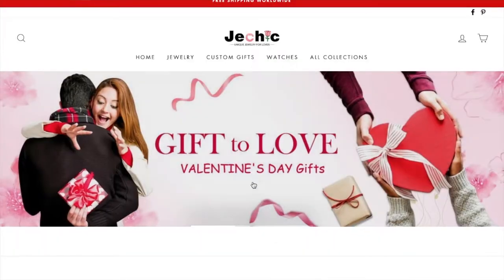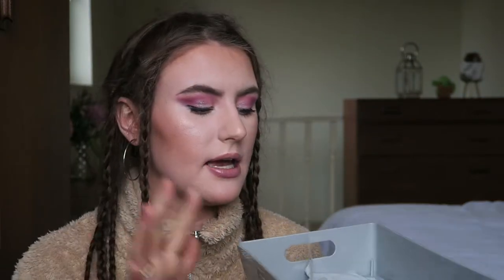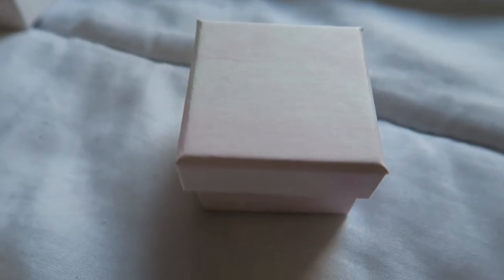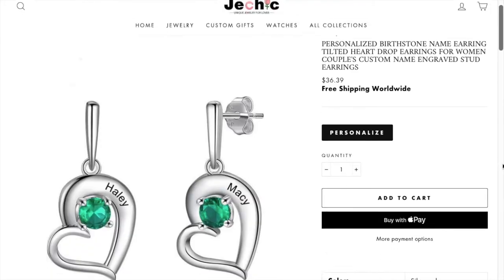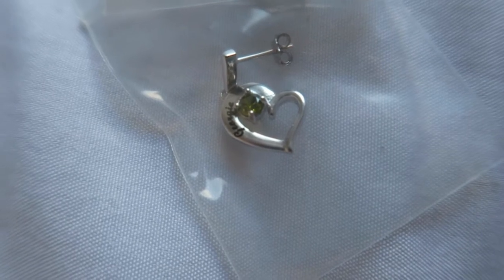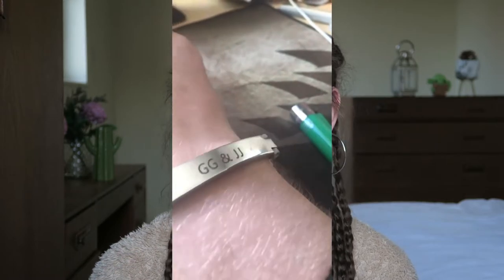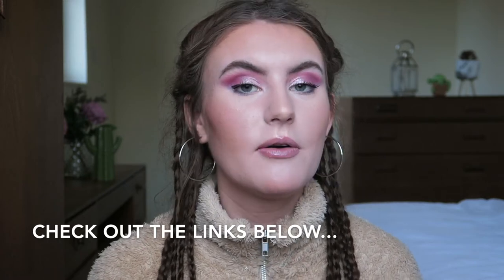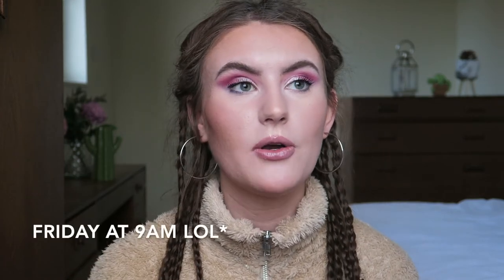JECHIC Custom Jewellery Review *Name Necklace*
Today's video is a review of Jechic jewellery. Thank you to Jechic for kindly gifting me these items.

Jechic Facebook Page: @Jechic
Jechic YouTube: @Jechic
Jechic Instagram: @jechicjewelry

My Own Skincare Range: